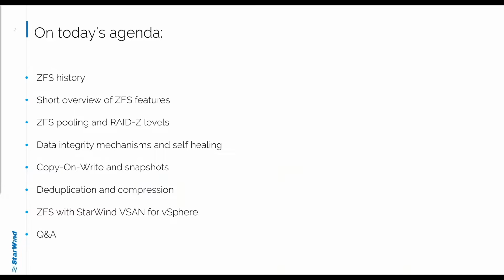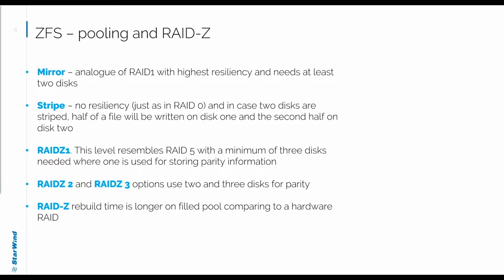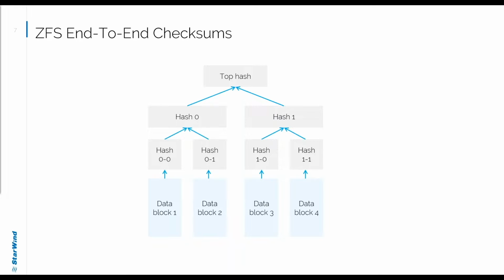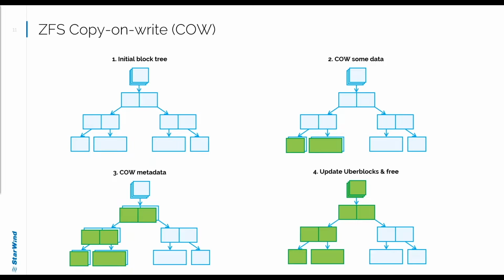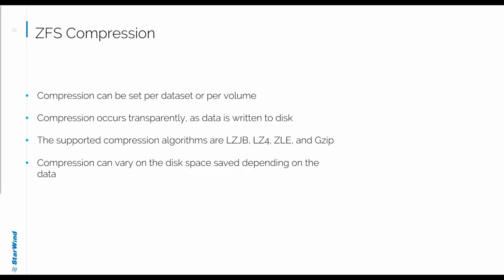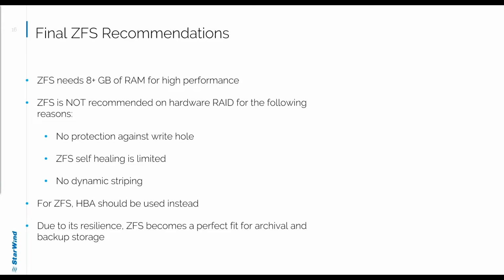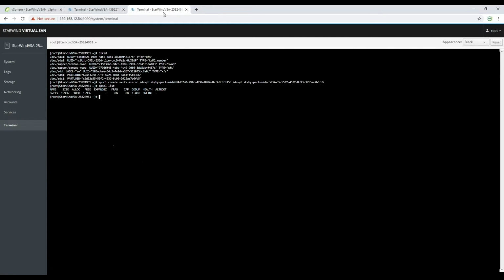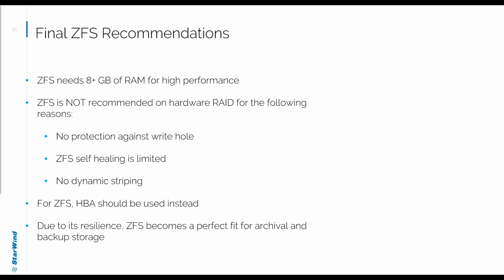Discover the Benefits ZFS Can Bring to Your IT Infrastructure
The Zettabyte File System (ZFS) is a logical volume manager and a file system that simplifies storage administration by combining disks into resilient pools. Your storage operation can become easier and data integrity will be truly solid. Watch this video to learn about RAID-Z, ZFS history, its features, when and how best to use it.